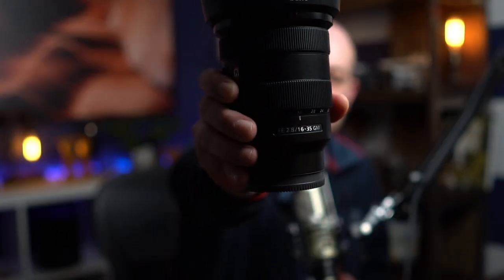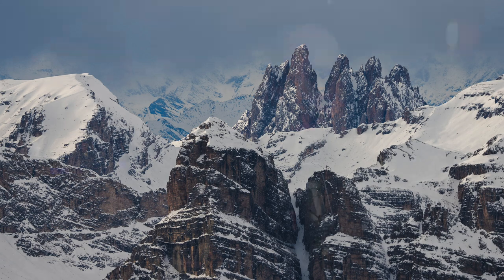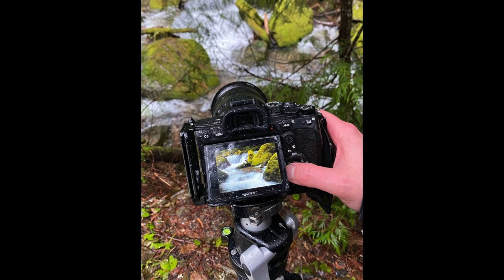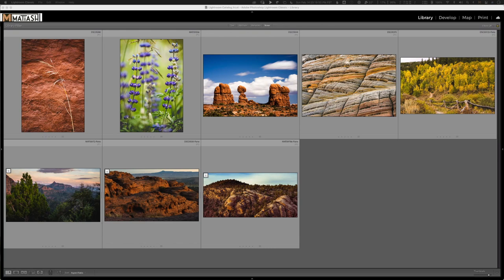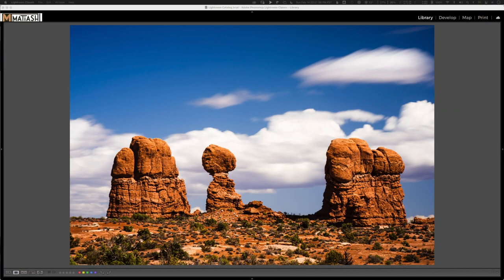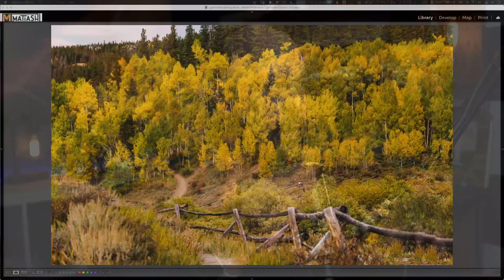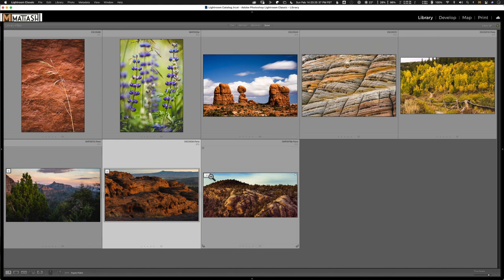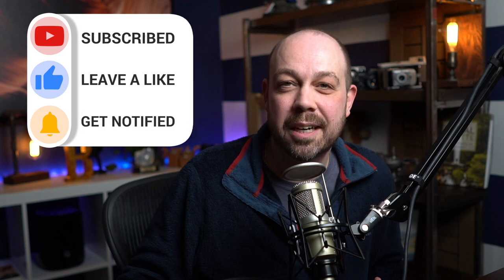My Most Underrated Landscape Photography Lens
Can you see yourself using this lens with your landscape photography? And what is your most underrated landscape photography lens?

/Gear referenced in this video

ZEISS Batis 2.8/135
B&H Photo

Sony FE 16-35mm f/2.8 GM
B&H Photo

B&H Photo